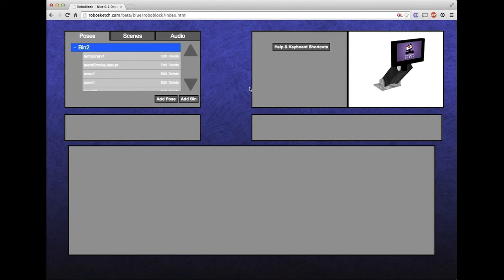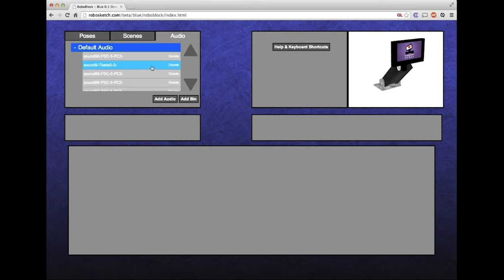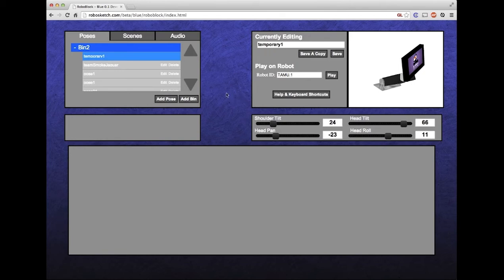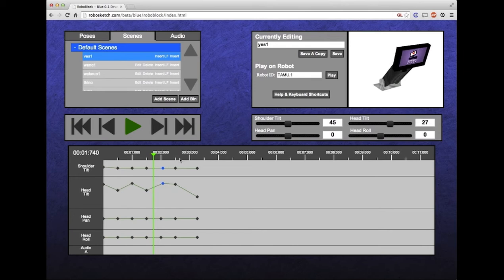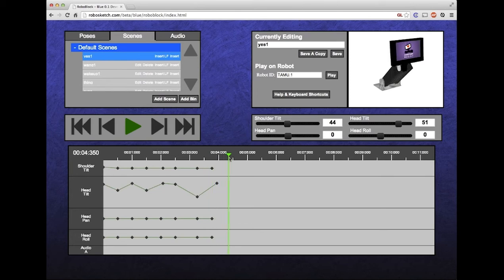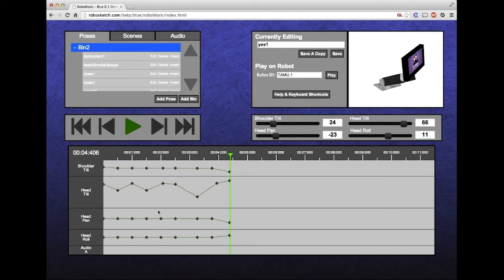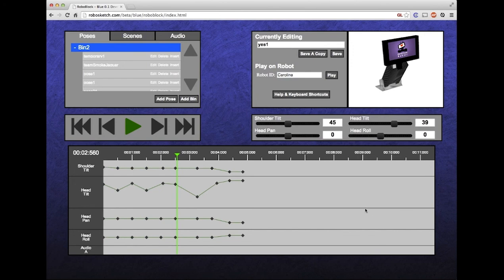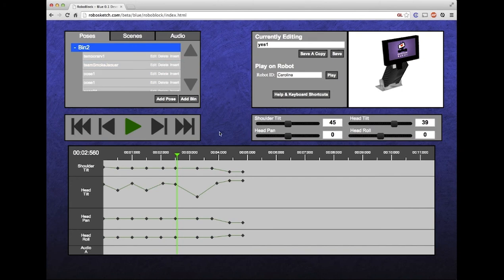RoboSketch Survivor Buddy Robot Motion Design Interface Tour (2014-06-27)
Tour of RoboSketch, a web-based interface for designing motions for the Survivor Buddy robot. This software was developed in 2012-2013 using early WebGL and browser audio features.